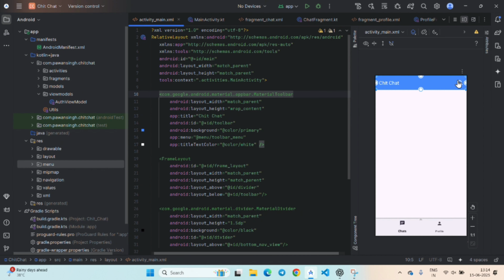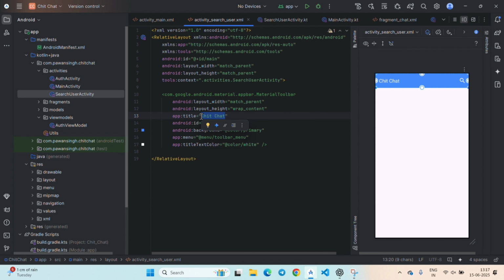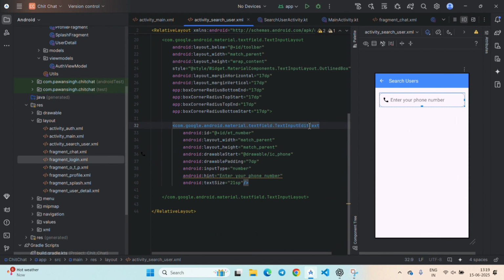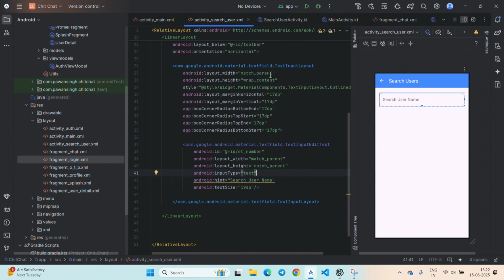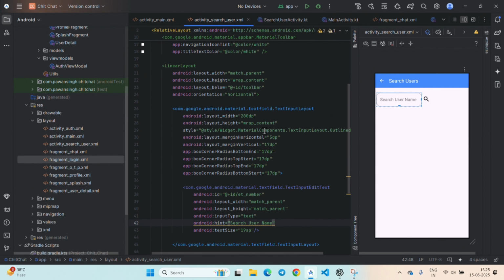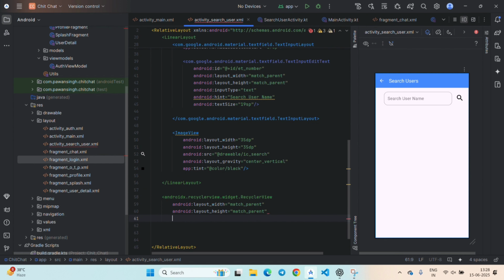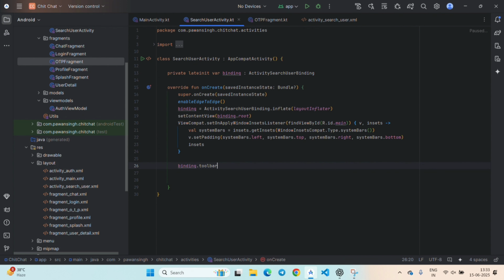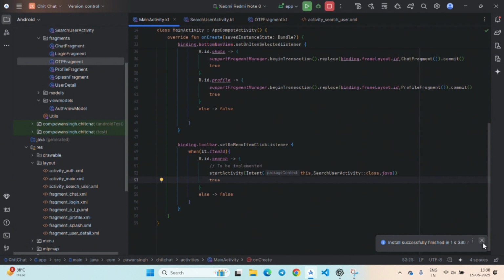Chat App Android Studio 2025 | Part 8 | Search Users(1) | Chatting App tutorial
How to Make a Chat App in Android Studio || Part 8 || Search Users || Chatting App tutorial

Chat App Using Firebase in Android Studio | Complete Tutorial

Android Studio Chat App Tutorial – Real-Time Messaging

Build a Chatting App for Android | Demo & Overview

Simple Chat App in Android Studio – Firebase Integration Demo

📱 Learn how to make a real-time chat app in Android Studio from scratch!

In this video, I demonstrate how can we implement splash screen in the chat app I built using Android Studio. It supports real-time messaging, user authentication, and clean UI design. Perfect for beginners and intermediate Android developers looking to build a full-featured messaging app.

🔥 Features Covered:
- Firebase Realtime Database integration
- User login and signup
- Real-time messaging
- XML layout design for chat UI

👨‍💻 Tech Stack:
- Android Studio
- Kotlin
- XML
- Firebase Authentication